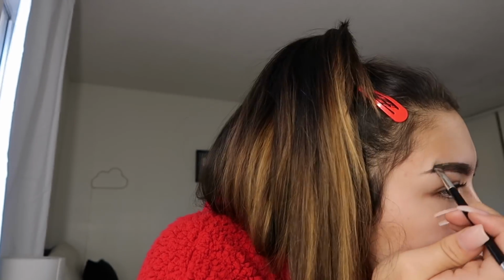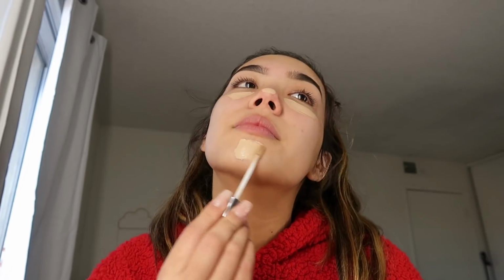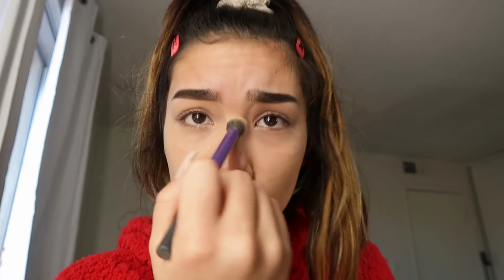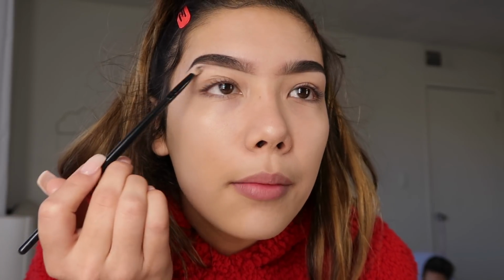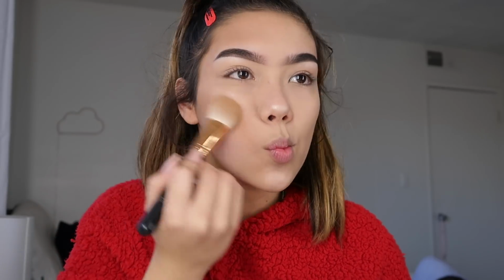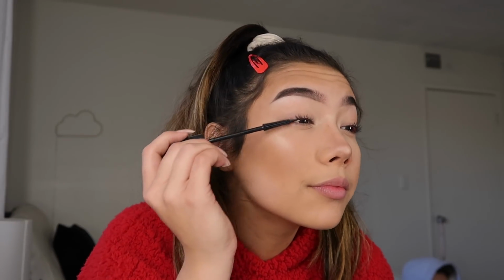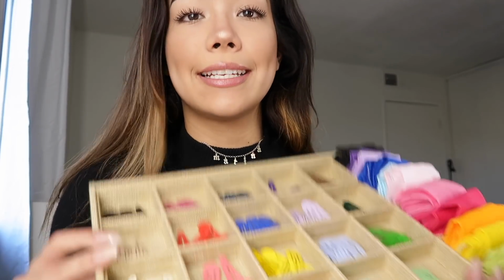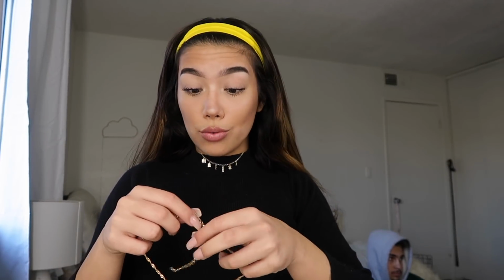INSTAGRAM MAKEUP TUTORIAL + how i take my pics!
you can find my glasses online at GlassesUSA.com.
(get free basic lenses, premium and marked down frames excluded)

products mentioned:
tatcha water cream
smashbox photo focus primer
too faced hangover primer
laura mercier primer radiance (liquid highlight)
naked skin concealer - med light neutral
too faced born this way sculpting concealer -
maybelline fit me face powder - 220 & 310
laura mercier highlight - 01
kat von d shade n light palette

etc.

CASH BACK:
ebates app (get cash back when you shop!)